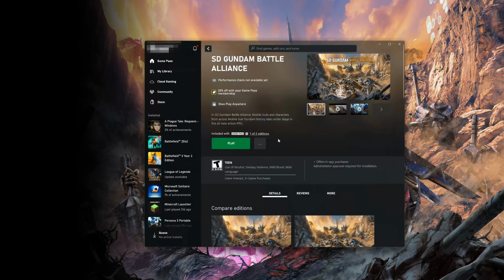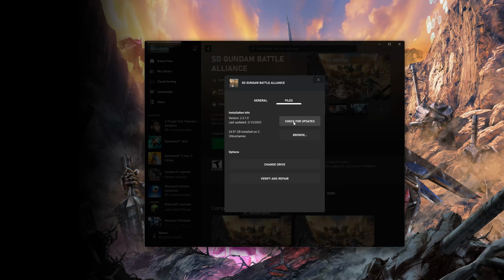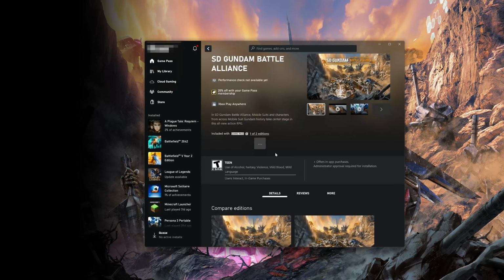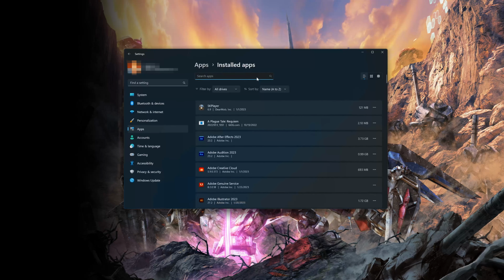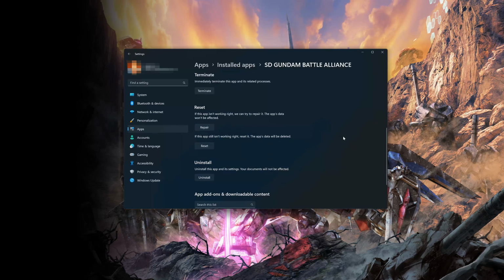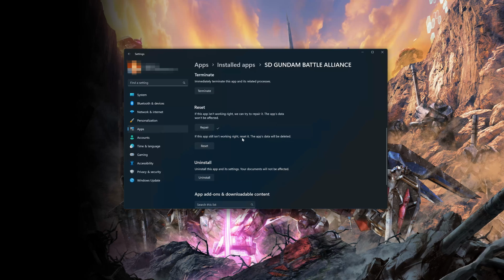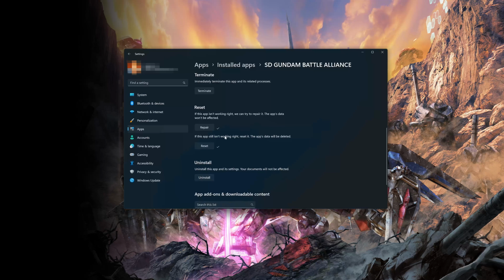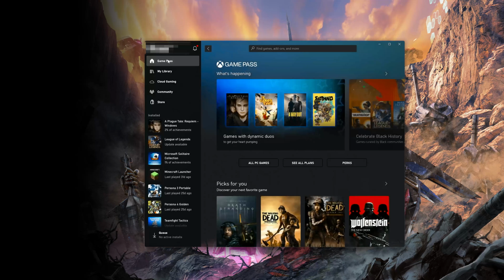Fix SD Gundam Battle Alliance Not Launching On Game Pass /Xbox App/ Microsoft Store On Windows 11/10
If you try to launch or open SD Gundam Battle Alliance on the Xbox app, Game Pass or Microsoft store and the game crashes, shows an error or the game doesn't even open, then this could be happening because your drivers might be outdated, or your game files are damaged or corrupt,  so in this tutorial we'll teach you several methods to fix your game.

SD Gundam Battle Alliance Xbox App Microsoft Store  Error 0x80070102 and 0x8007042b  while installing, updating or downloading.